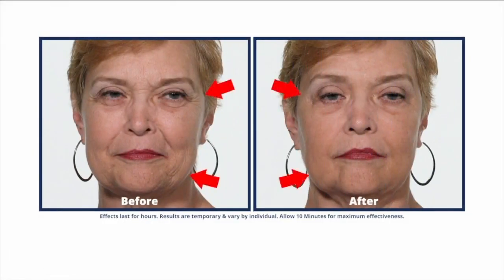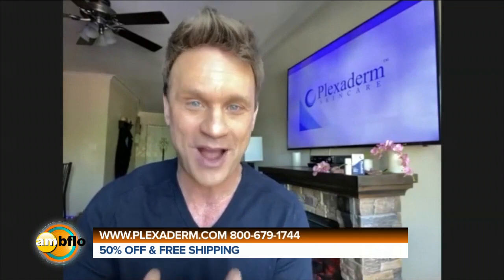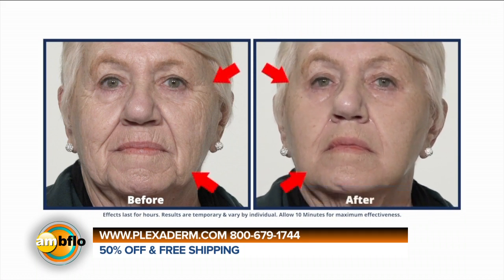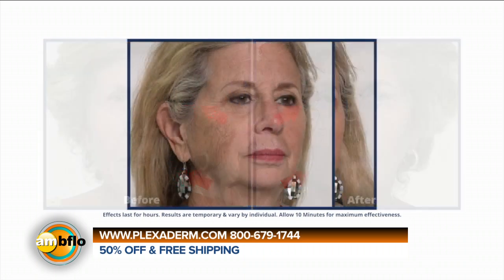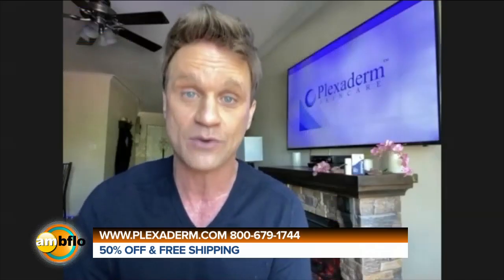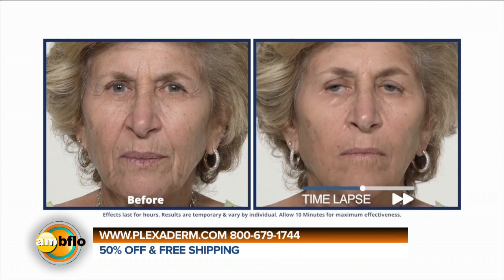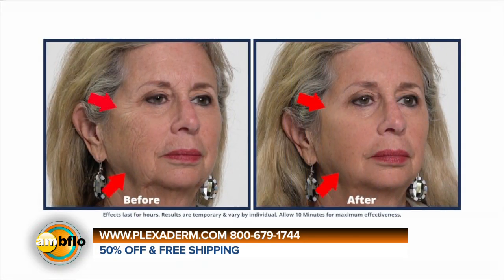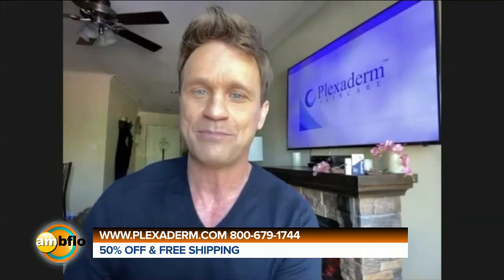Plexaderm 10 minute challenge